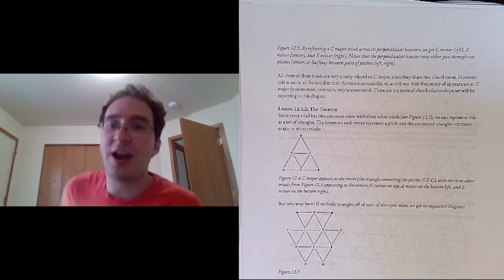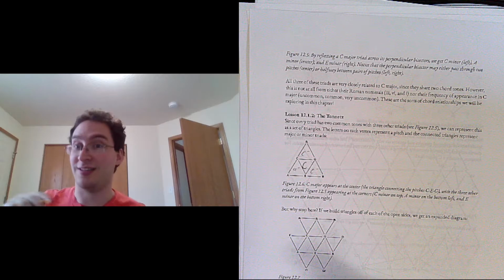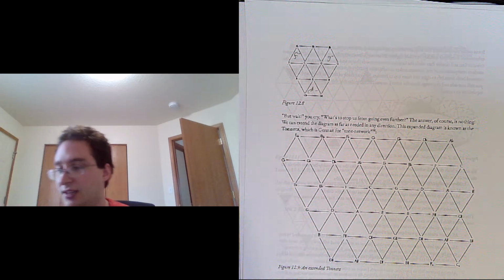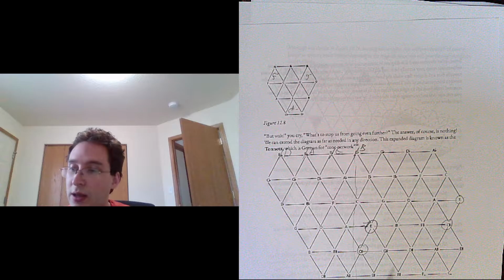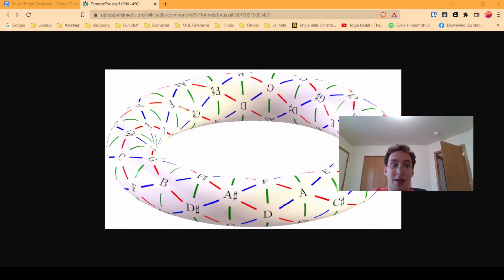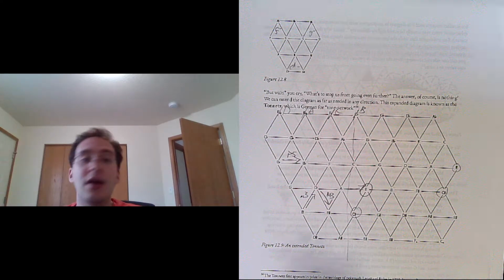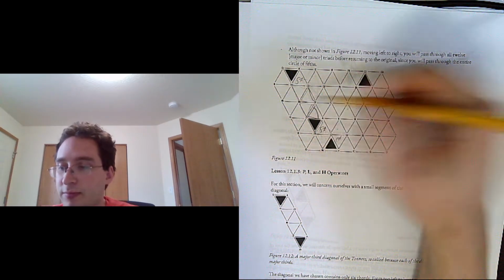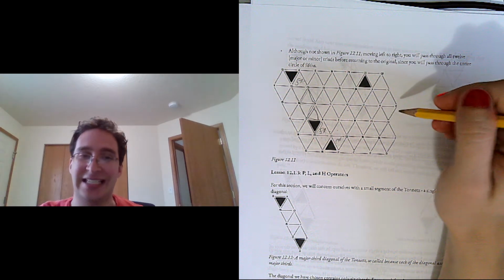Lesson 12.1.2: The Tonnetz